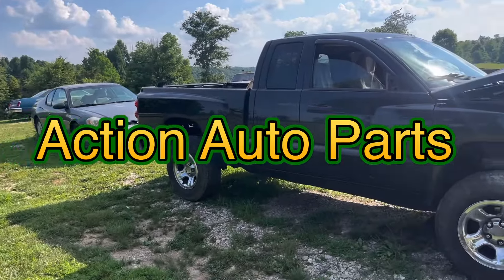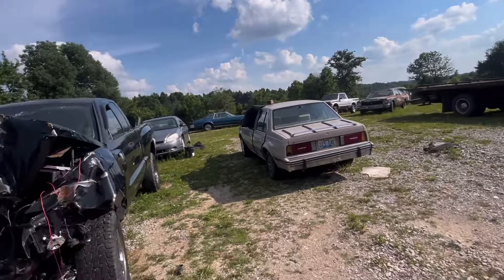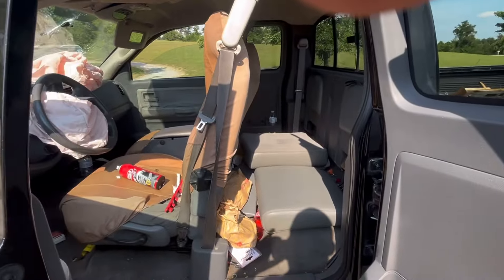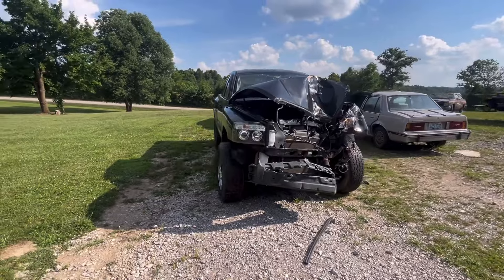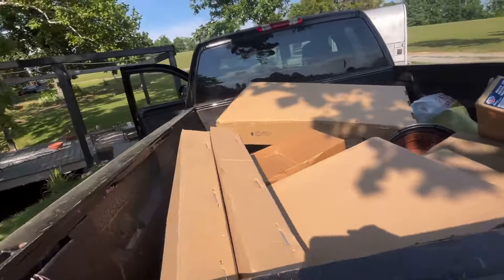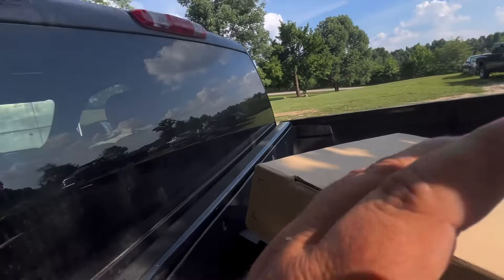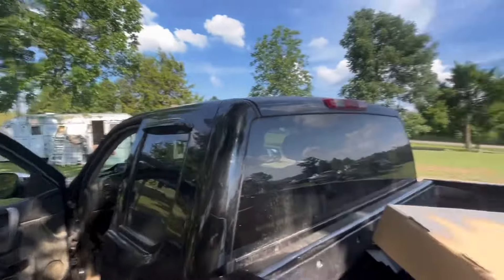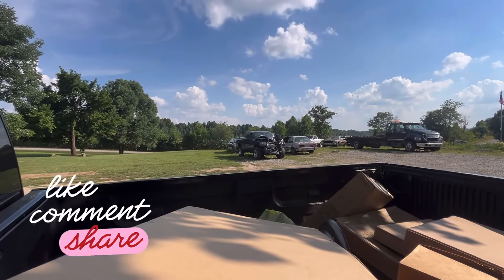New stock, 2007 Dakota